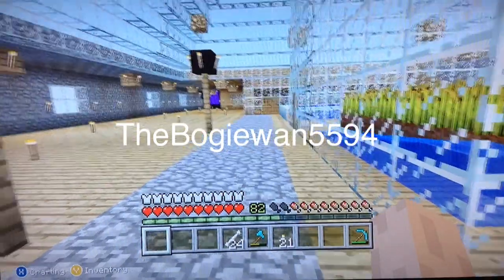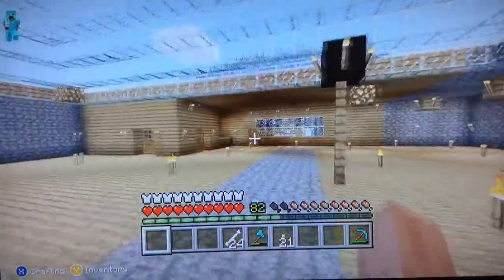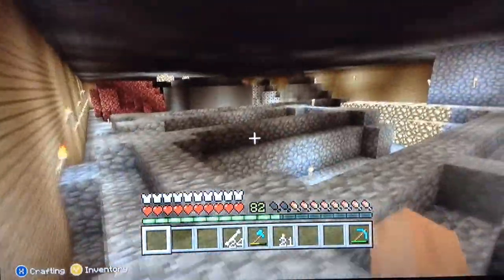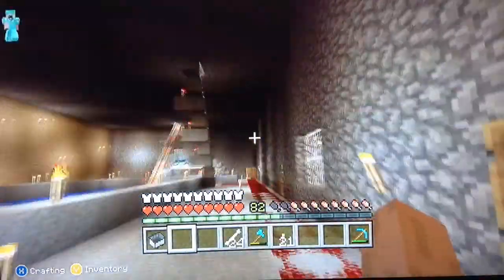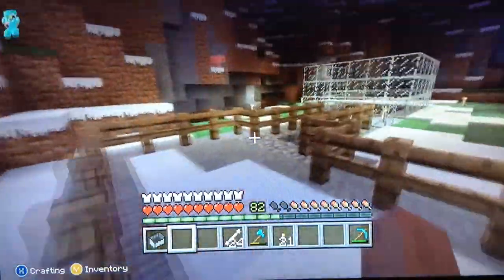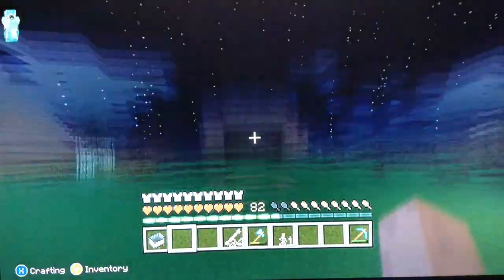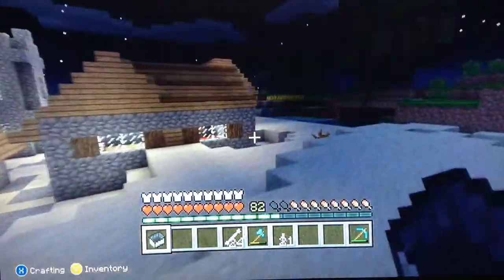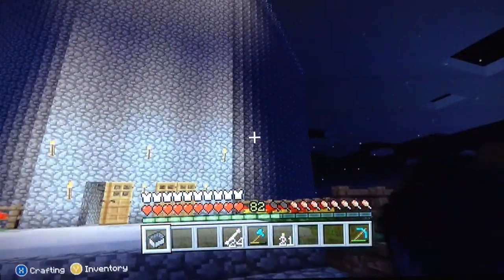My Awesome Minecraft Map (Xbox 360 Edition)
I just take you on a tour of my minecraft map that I built in survival mode on the Xbox version of the game. Enjoy!!